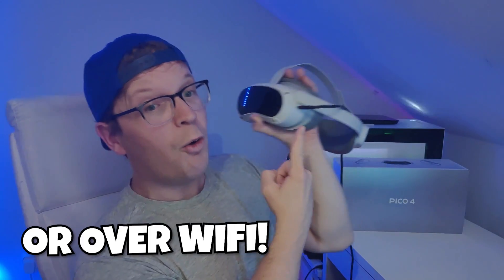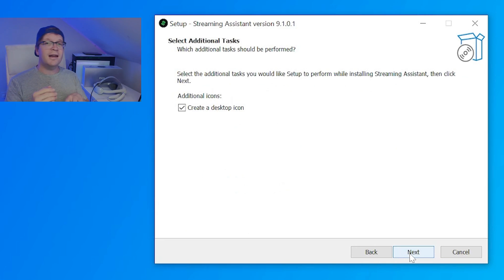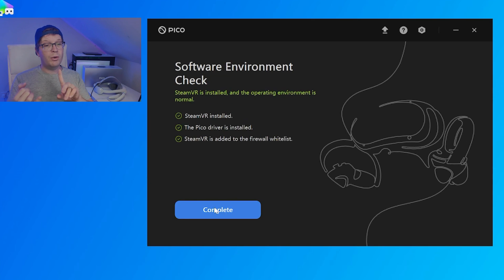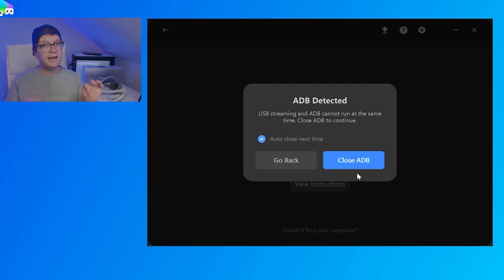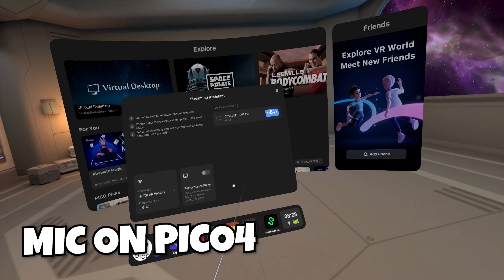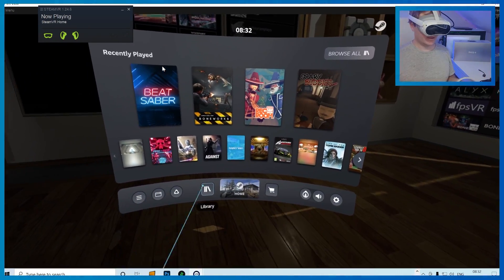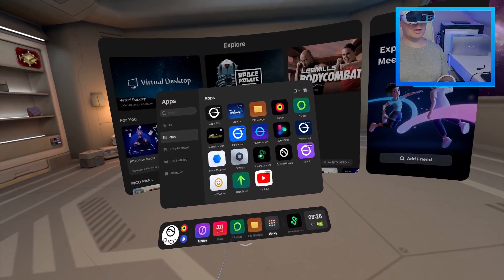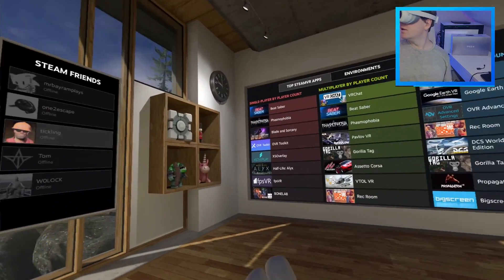How to play PCVR Games on PICO4 | Wired or Wireless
In this video I show you how to use Pico Link /Streaming Software to play PCVR games on your Pico 4 either using a USB 3 cable or Wirelessly over WIFI.